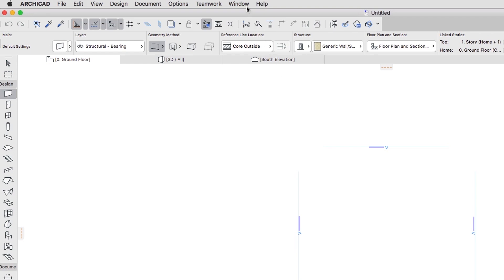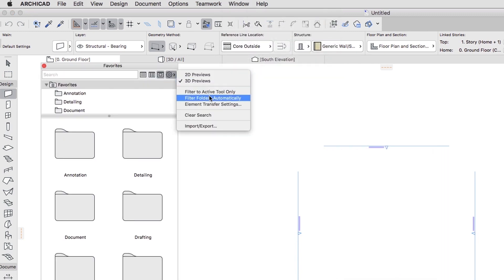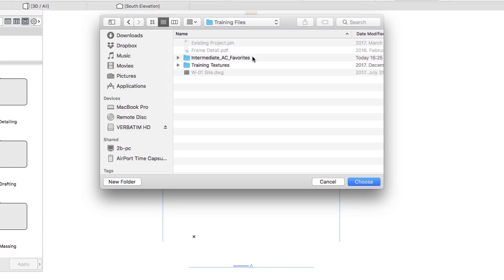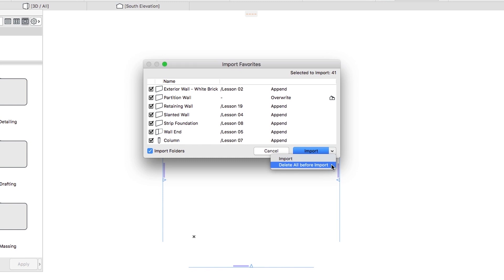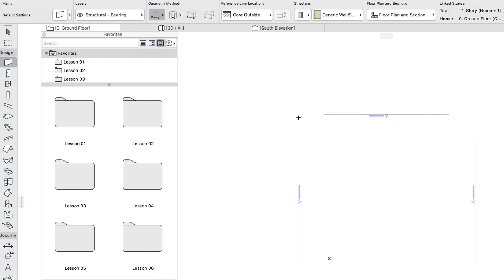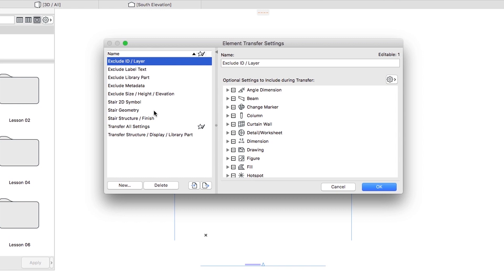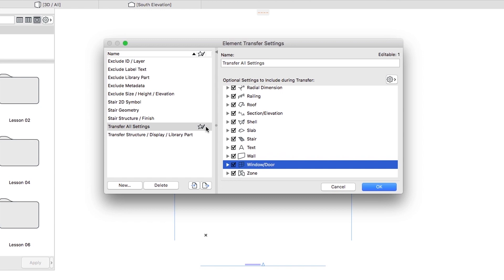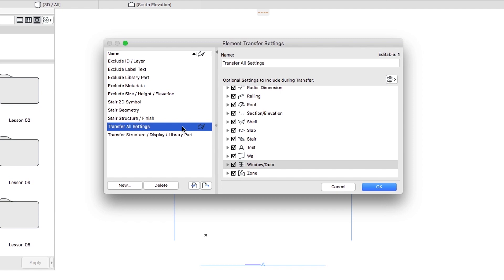Predefined Favorites Import - ARCHICAD Training Series 3 - 03/84